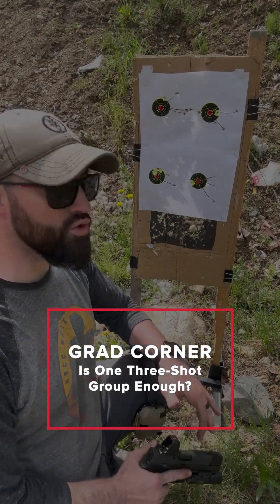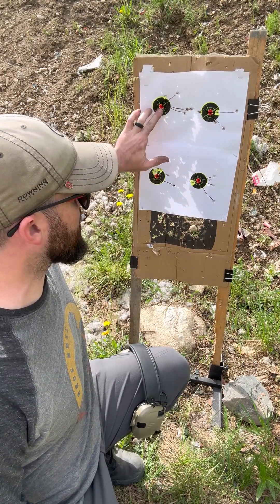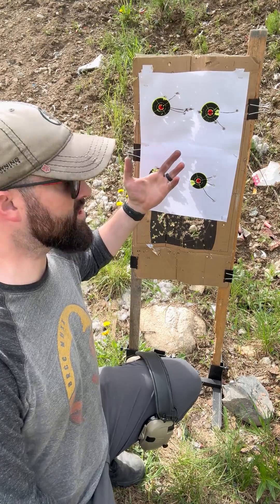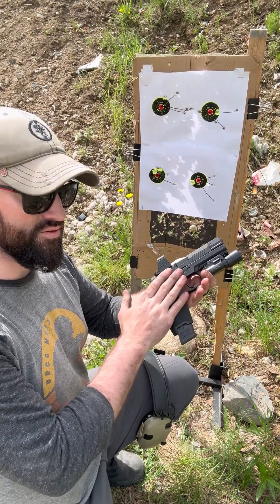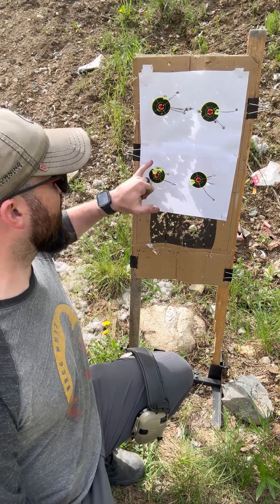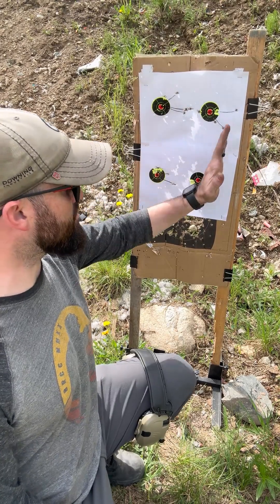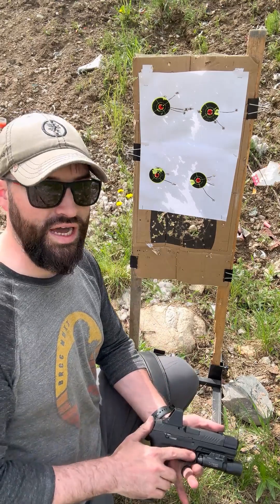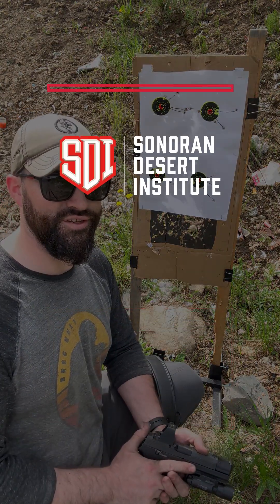Is One Three Shot Group Enough?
When confirming zero, is a three-shot group enough, or should you shoot five or more rounds? In this video, Caleb Downing explains why relying on only three shots might lead to bad zero adjustments and how five-shot groups can reveal critical details about your shooting and gear.

Welcome to Sonoran Desert Institute’s official YouTube channel! Our videos focus on gunsmithing and drone technology, covering techniques, industry news, and hands-on applications. Whether you're learning new gunsmithing methods, exploring firearm customization, or diving into drone technology and its career opportunities, there’s something for you. Stay updated on the latest in gunsmithing, discover new tools and processes, and see how drone technology continues to evolve.
Sonoran Desert Institute (SDI) is an online educational institution dedicated to equipping students with the essential skills and techniques for success in the firearms and uncrewed technology fields. SDI is accredited by the Distance Education Accrediting Commission (DEAC).